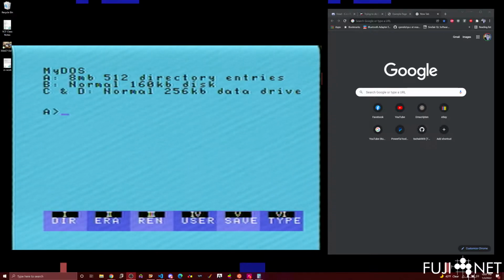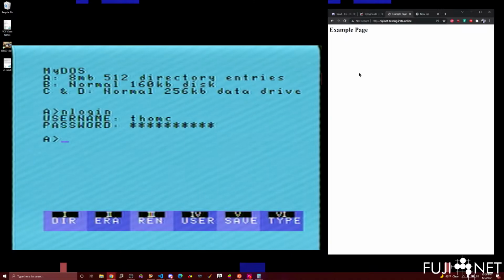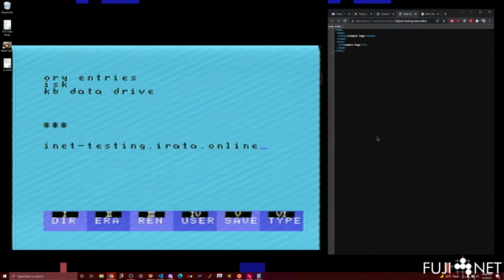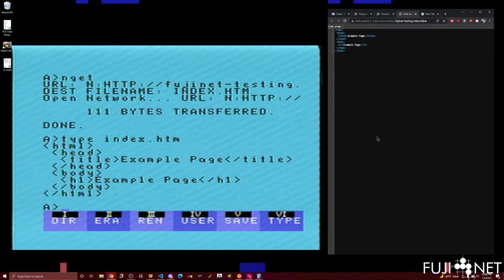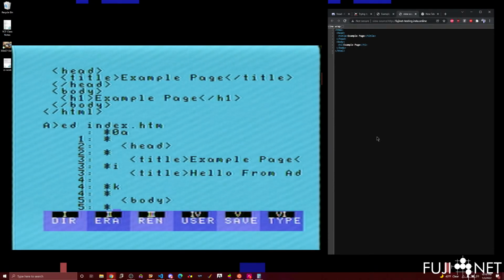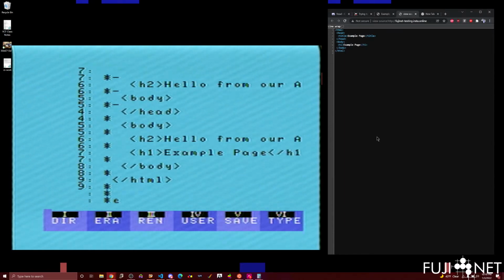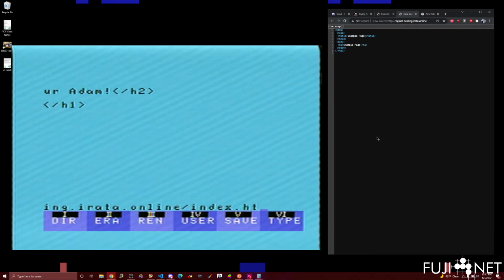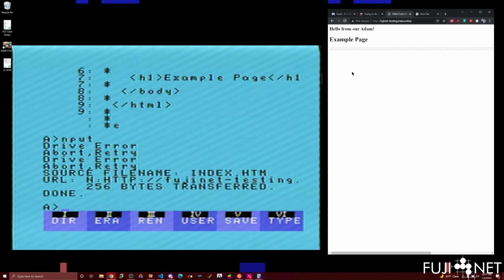The Power of Protocol Adapters II: WEBDAV Editing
In this FujiNet ColecoAdam video, I retrieve a file from the web server using the HTTP protocol adapter, after setting my WebDAV credentials with NLOGIN. I then modify the file in CP/M with ED, and put the file back on the server.